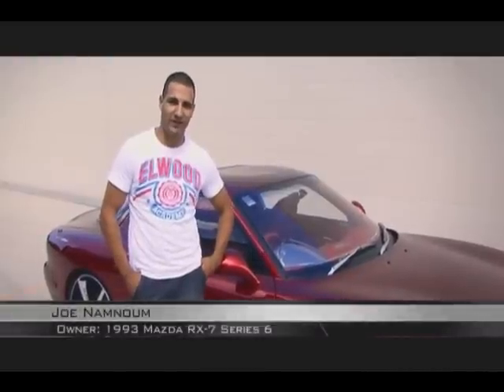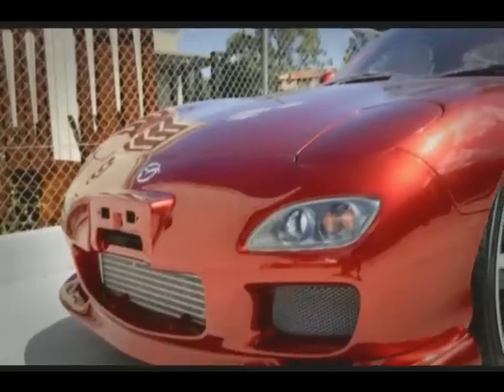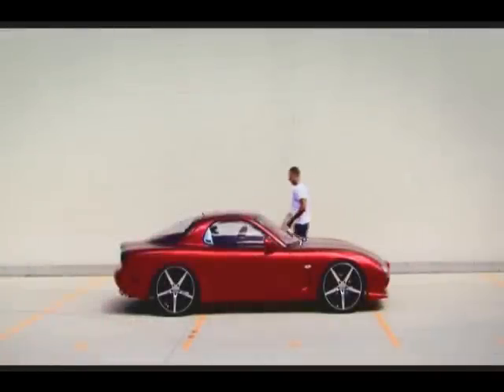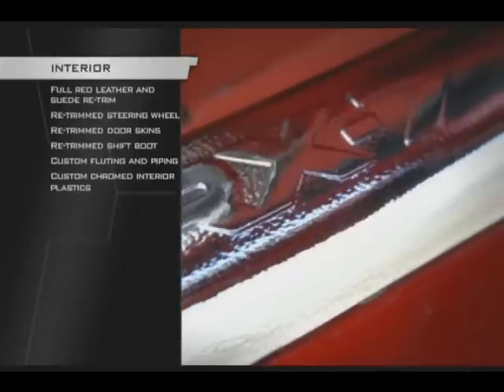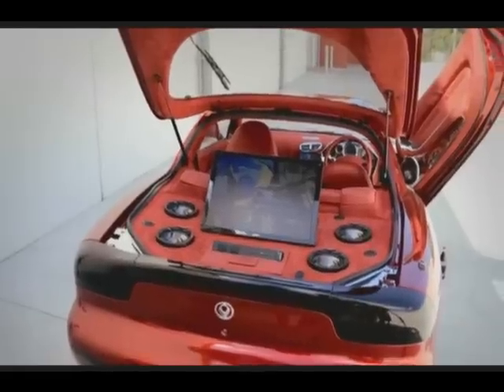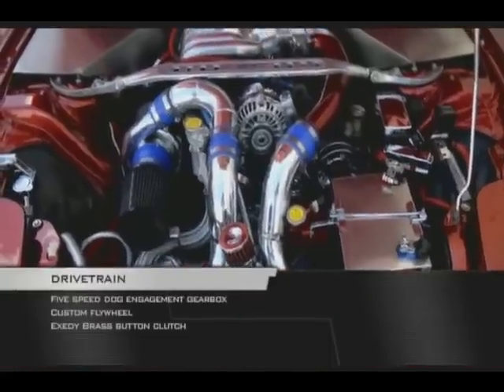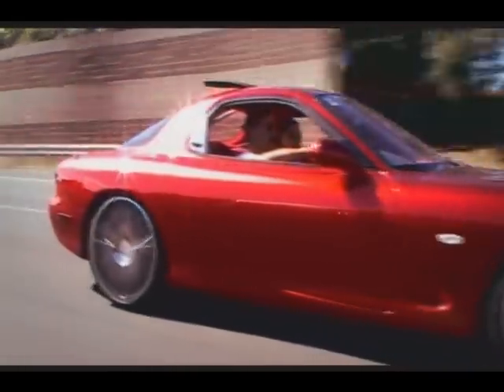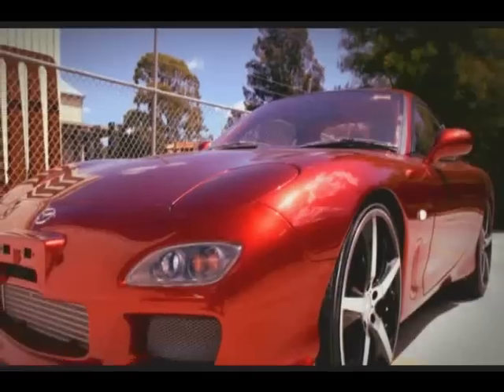IGNITION DVD - Edition 31: The Dragon's Lair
Segment from Ignition DVD - Edition 31.